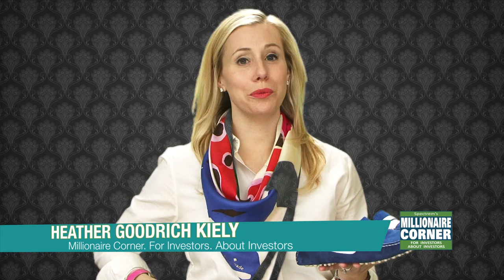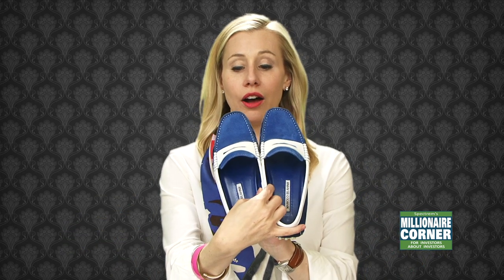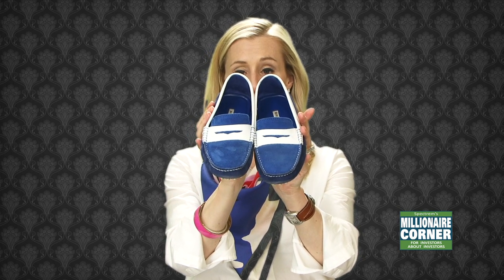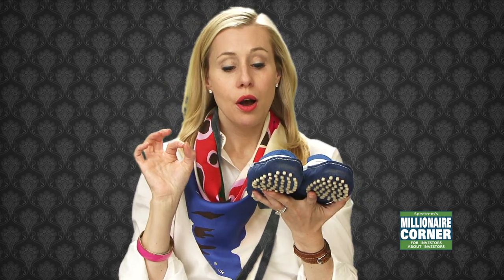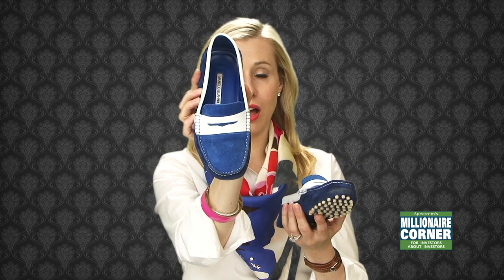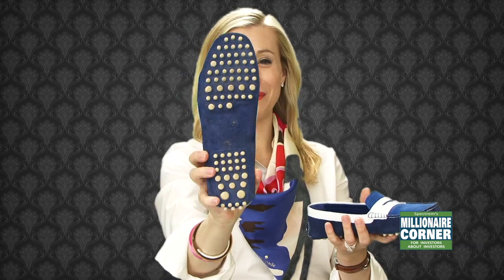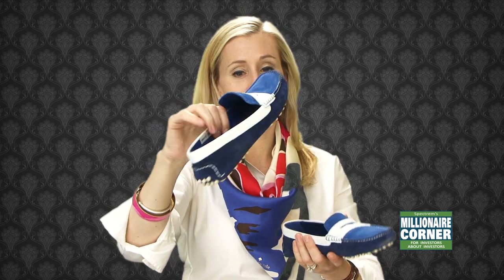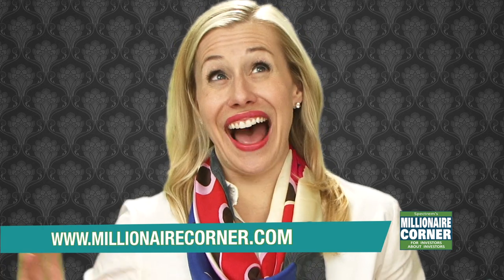Heather's Couture Corner: Manolo Blahnik's Are More Than Just Heels